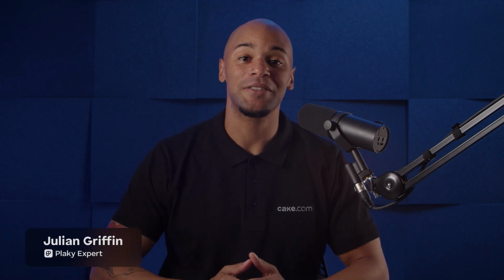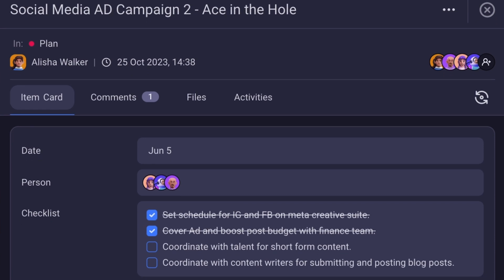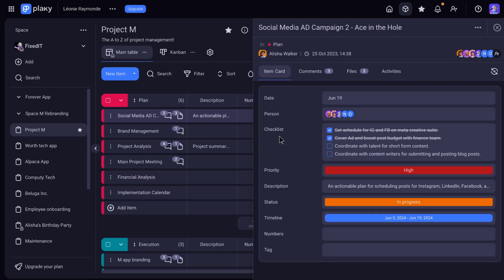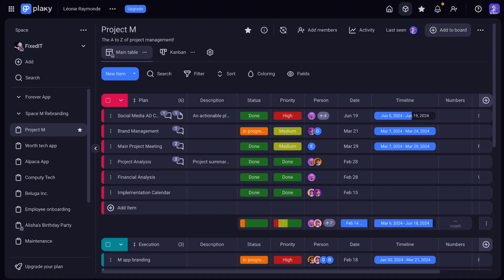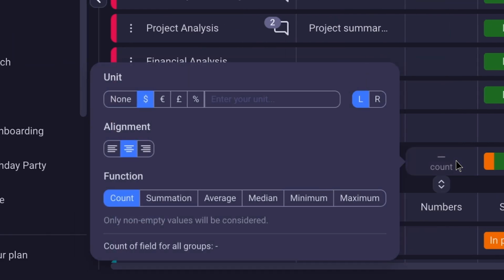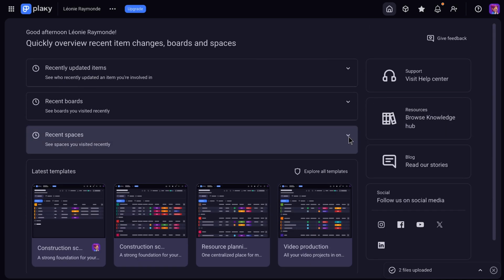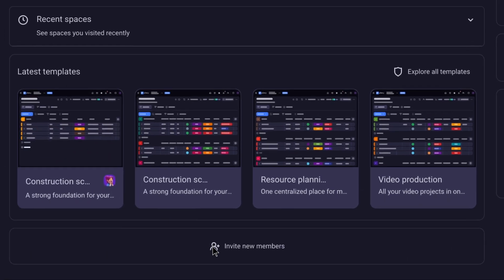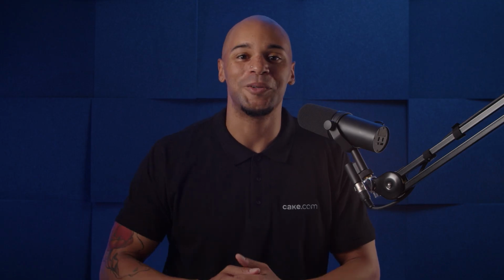Plaky Tutorial: Task Overview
Need a quick glance of where you stand with your tasks? Look no further!

With Plaky set ot Tasks Overview features you'll get valuable insights into the progress and status of tasks across projects and teams.

Intro - 0:00
Tasks overview - 0:36
Summary - 2:10
Home page - 3:32
Recap - 4:40

Plaky is a superior task management app for handling all of your team's to-dos and projects.
Keep your team efficient with Plaky's intuitive layout and powerful features.
· Create to-dos and assign them to team members
· Set deadlines and track progress
· Prevent bottlenecks and keep the work flowing

Plaky is a part of CAKE.com suite of powerful productivity tools.

All together they form the CAKE.com™ suite designed to increase team productivity.